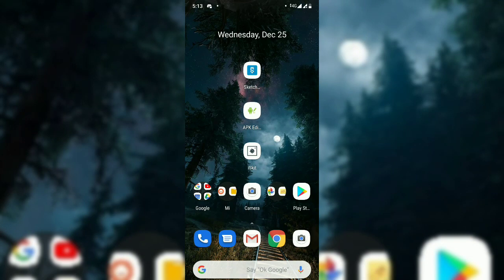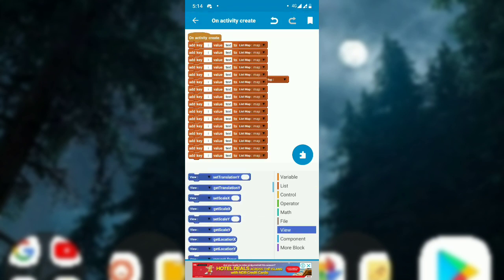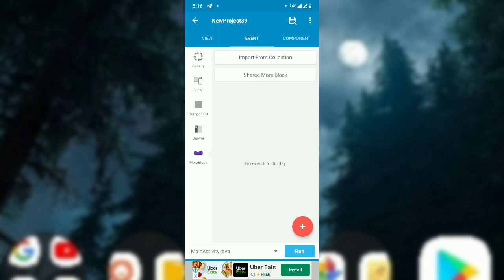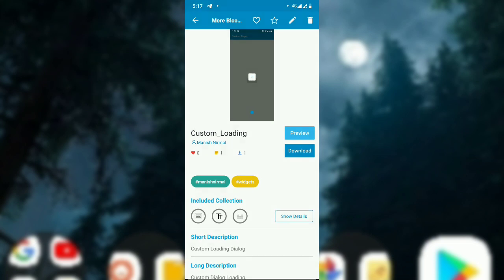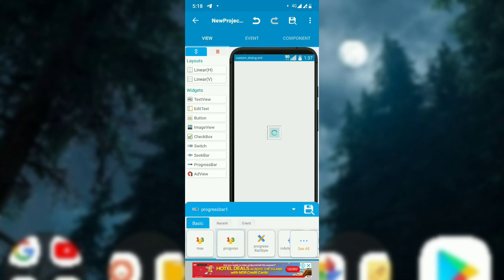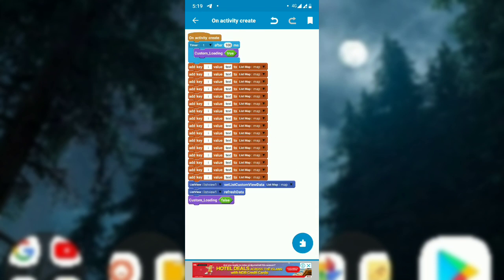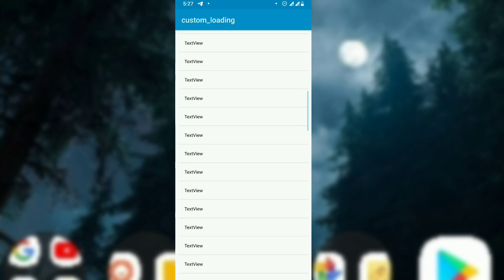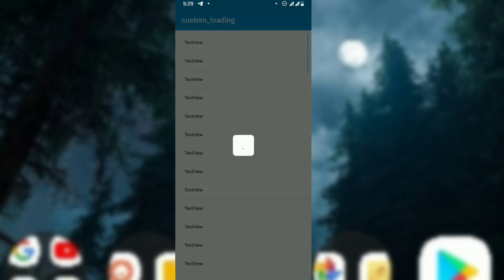How to add custom loading dialog box when loading data to a listview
▂ ▃ ▄ ▅ ▆ ▇ █ ♛ Read Me ♛ █ ▇ ▆ ▅ ▄ ▃ ▂